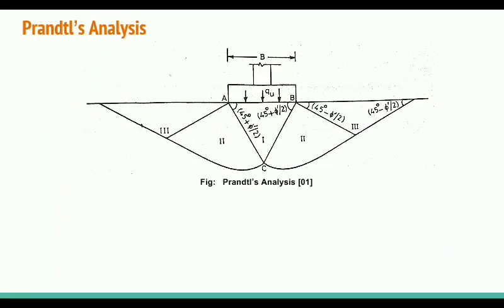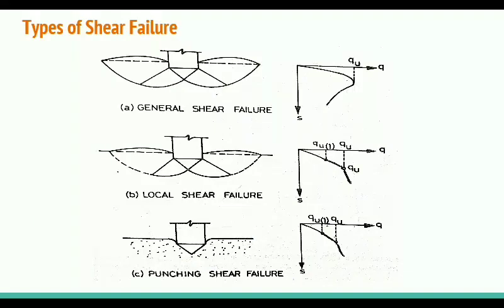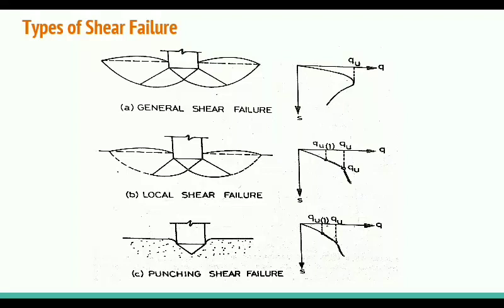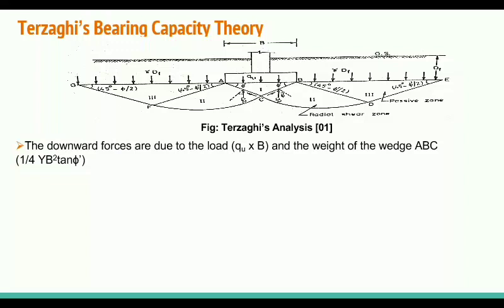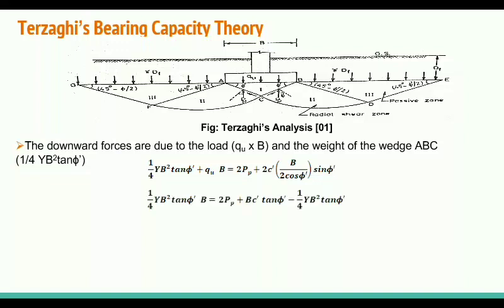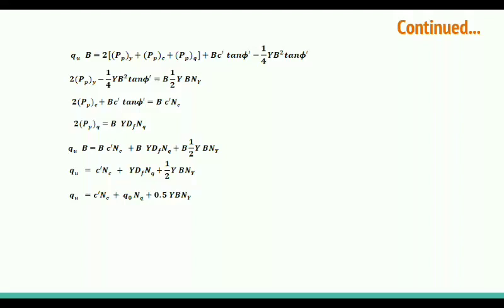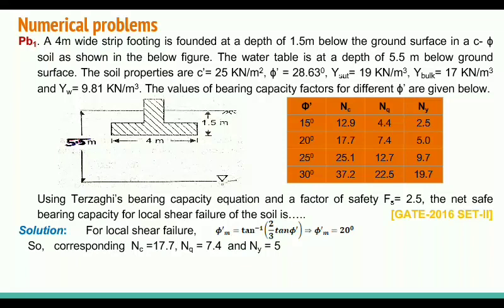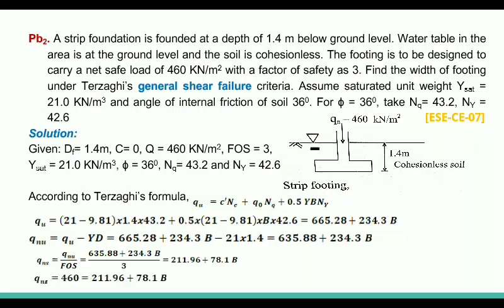Terzaghi's bearing capacity theory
In this lecture i have discuss Prandtl's analysis, Types of shear failure and Terzaghi's bearing capacity theory.

C is 35 KN/m2 in problem no 1.